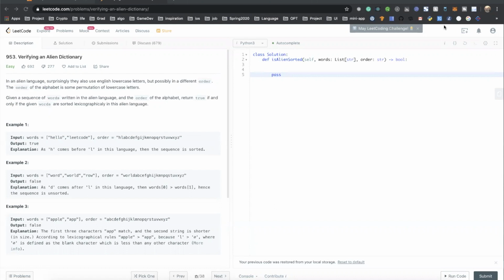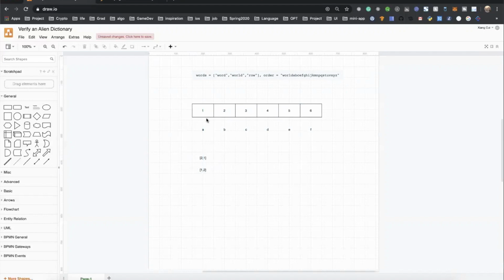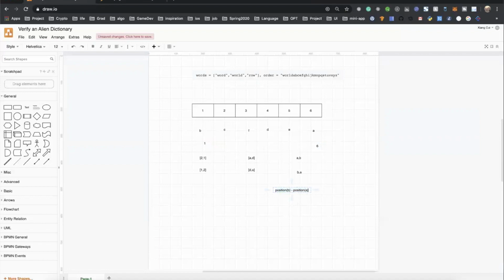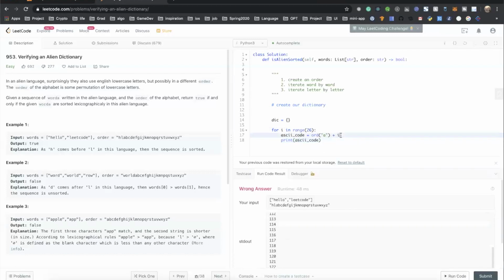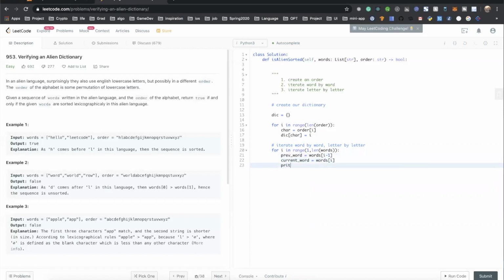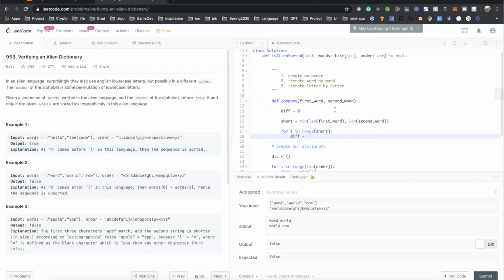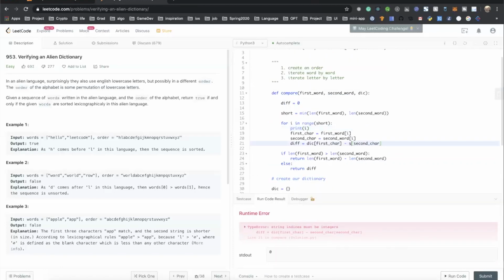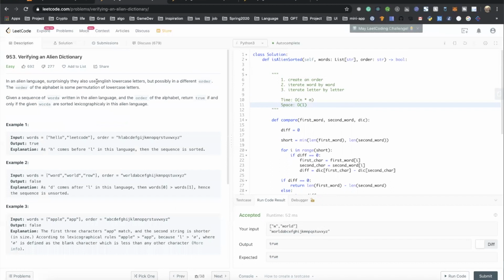[Leetcode 985] Verify an alien dictionary (English) Python | Array/Hashmap | Ladboy Coding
In the video, I will show you how to solve leetcode question 985， Verify an alien dictionary using Array / Hashmap in Python.